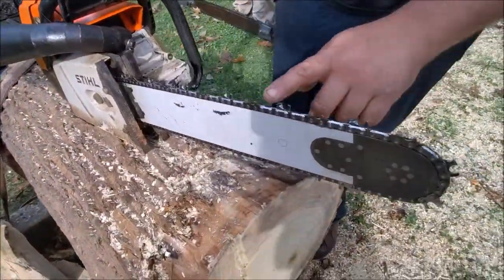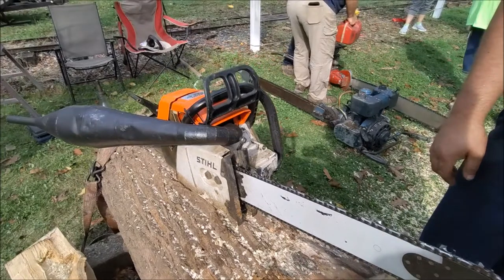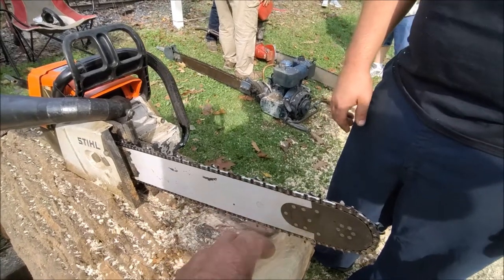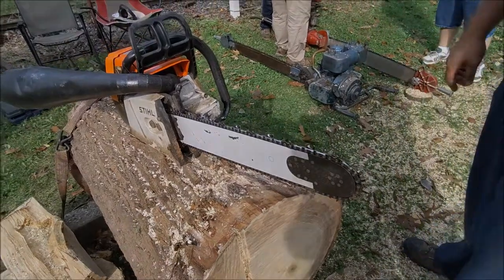Stihl 084 hotsaw demonstration at Jacktown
A 'quick' hotsaw demonstration at the Jacktown fall show.  Plus a bonus  of classified racing  sawchain sharpening revealed.